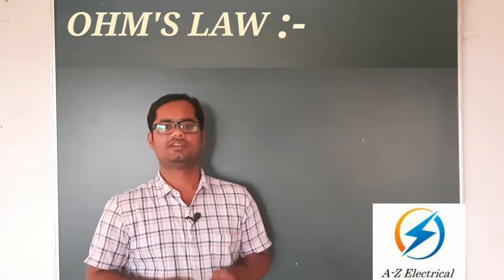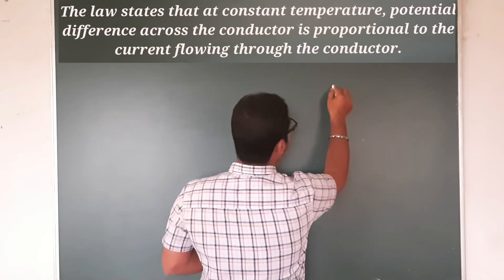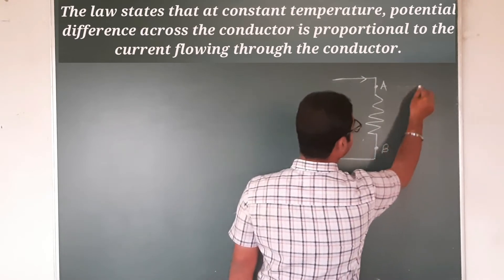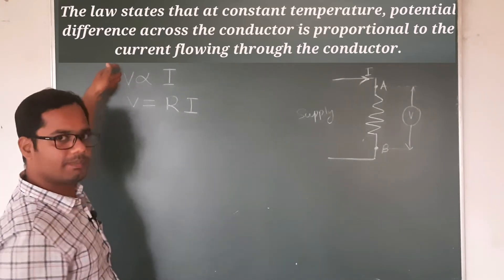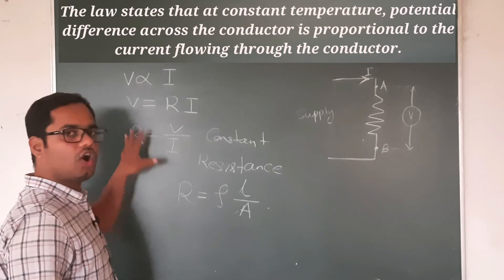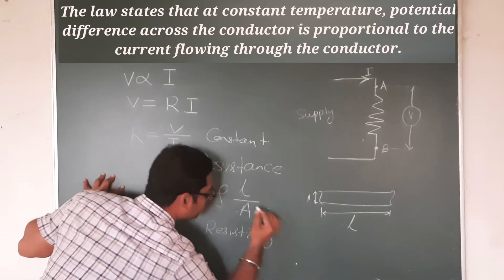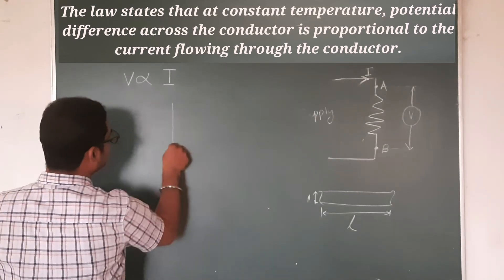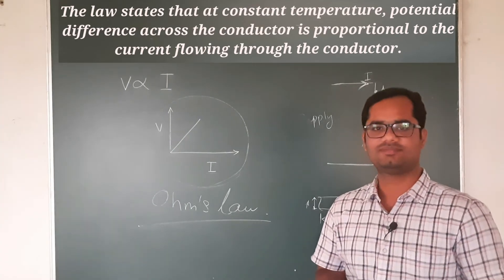OHM'S LAW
Welcome students to A-Z Electrical

It is the study of Ohm's Law.